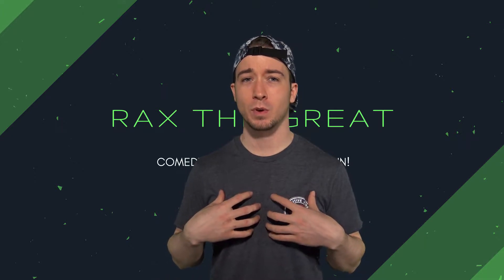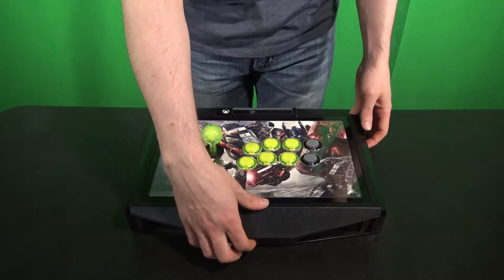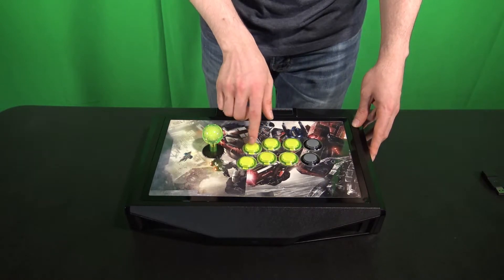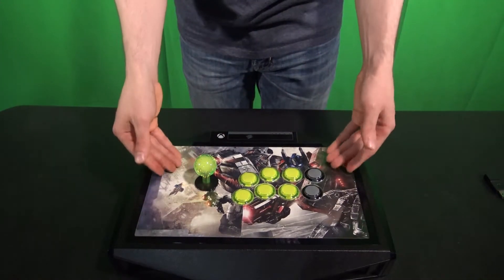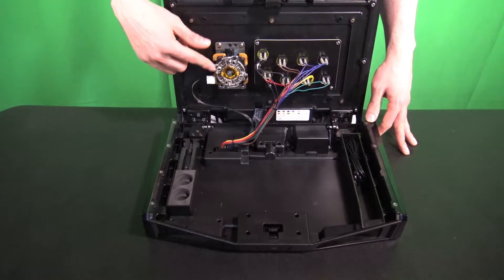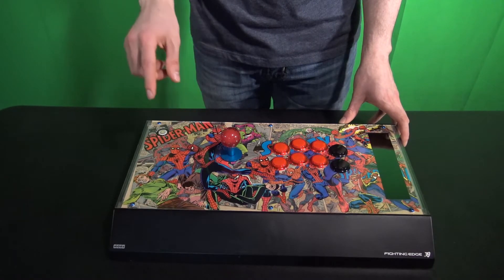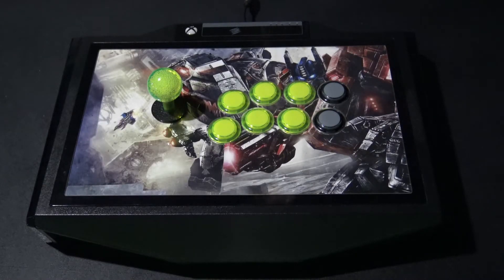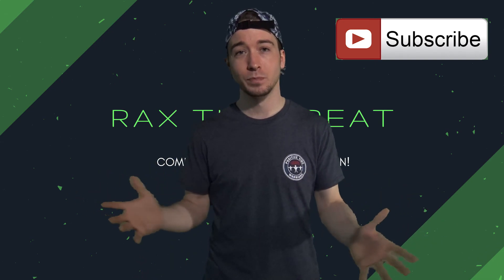Custom Arcade/Fight Sticks (how to HORI F.E. / Mad Catz T.E.2)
come check out my custom fight/arcade sticks by HORI and MAD CATZ. I do a brief how to on how i customized them to my liking and tell you where to get custom parts!